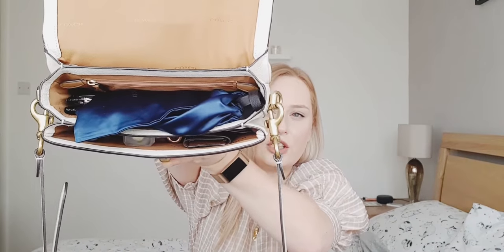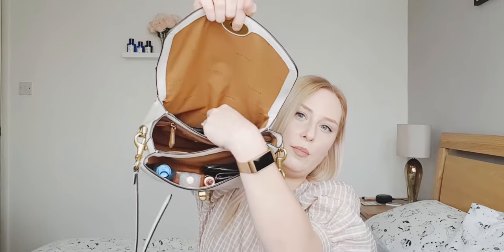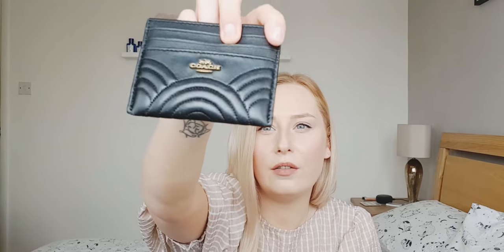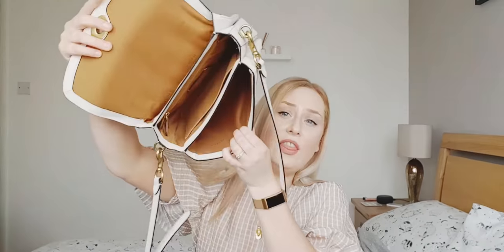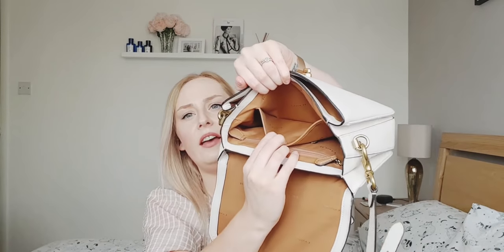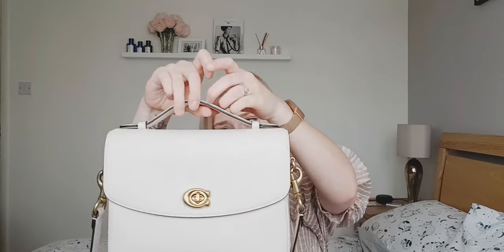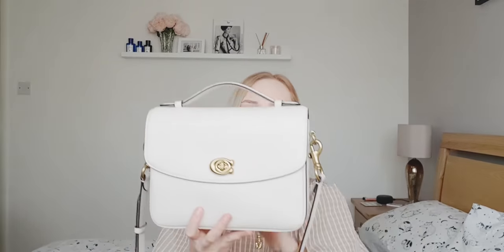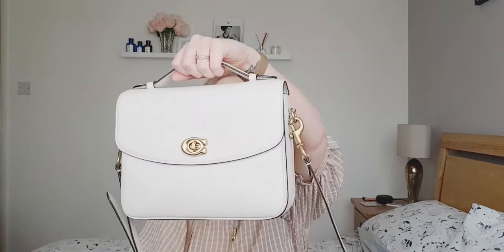WHAT'S IN MY COACH CASSIE? QUICK VID!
A quick video showing what can fit inside my Coach Cassie as well as some of my thoughts on the bag.

Collonil Spray - Carbon Pro